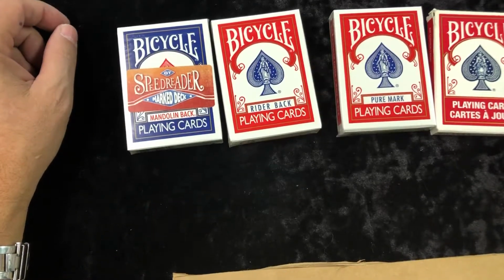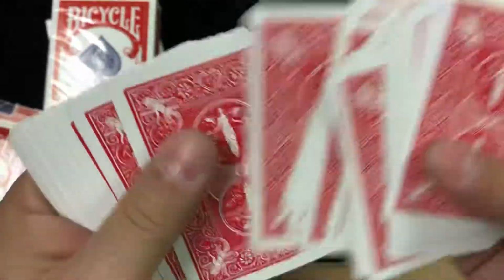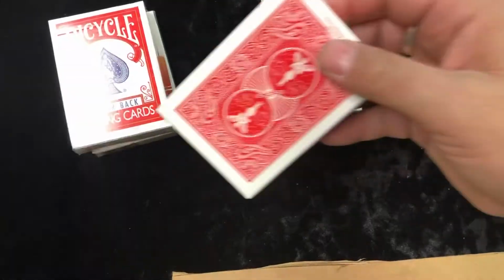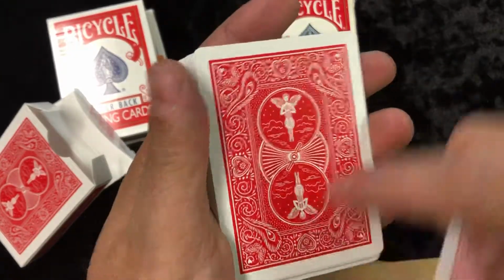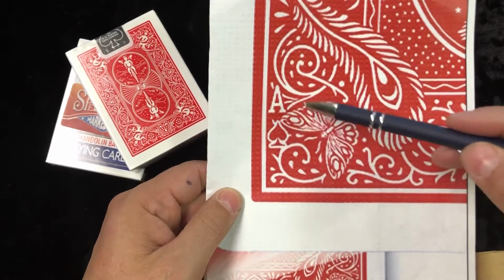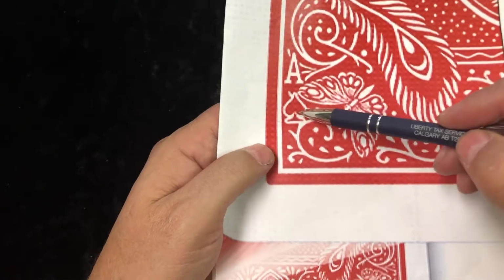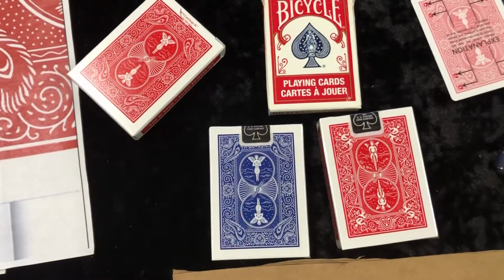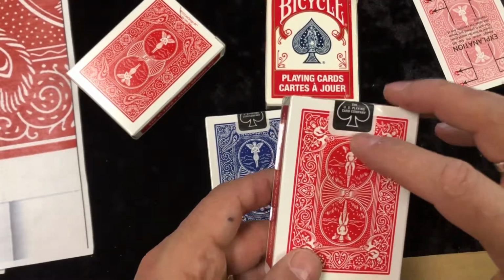Marked card decks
Marking on different marked decks